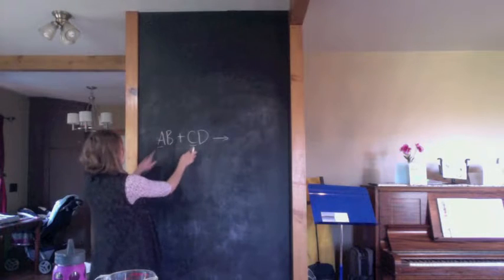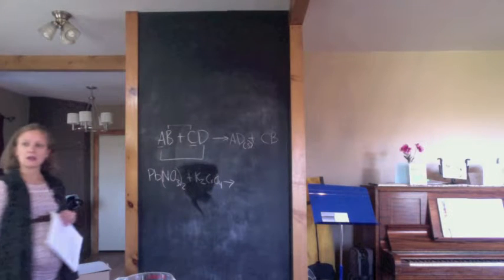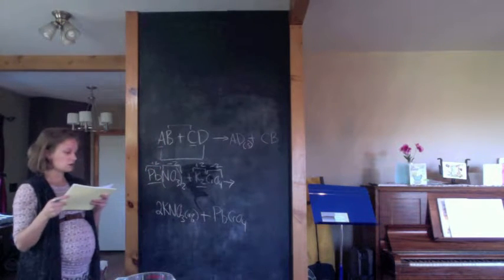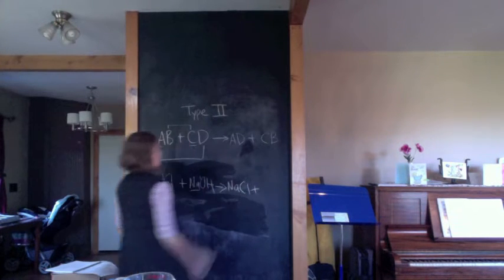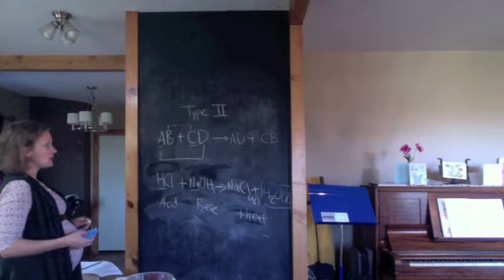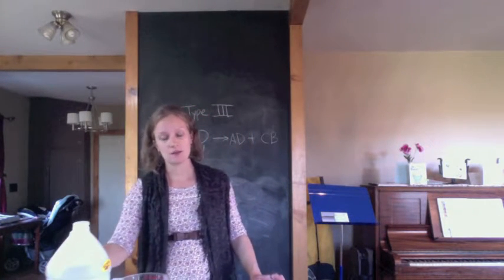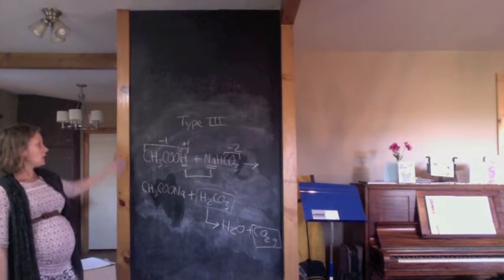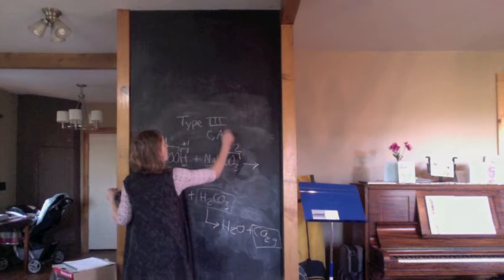Lab 5 Double Replacement Reactions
Learn about three types of double replacement reactions, and try combining acetic acid (vinegar) and sodium bicarbonate (baking soda) to create a gas!